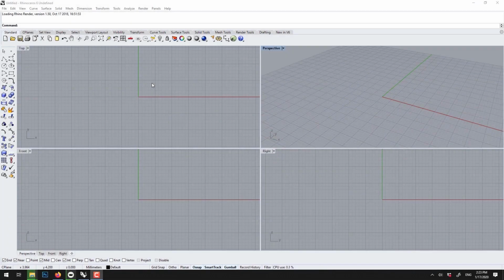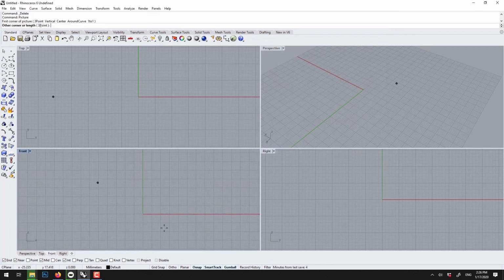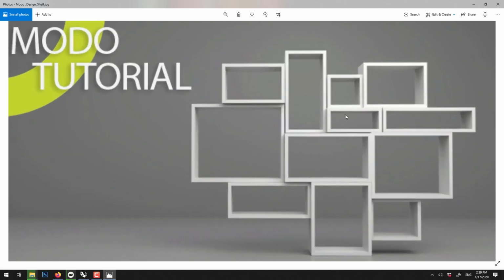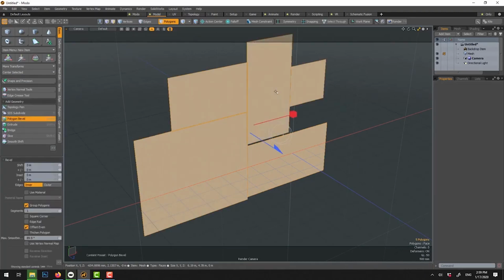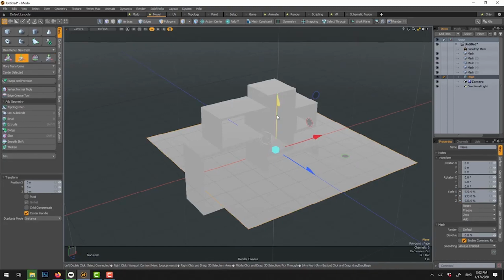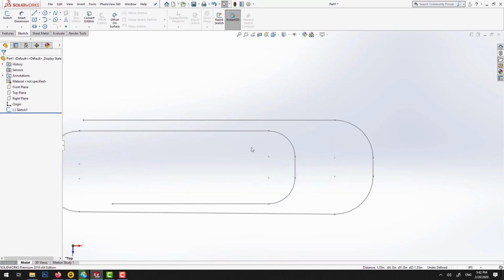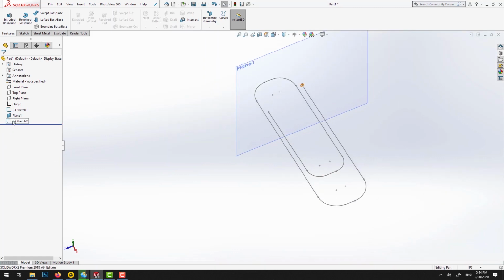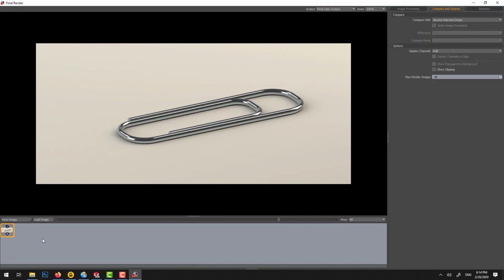Quarantine ASMR 😊 CALM French Accent Soft Voice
You'll relax and learn about some modeling, or not, from the voice of a french male.